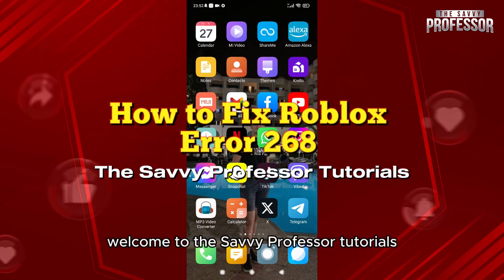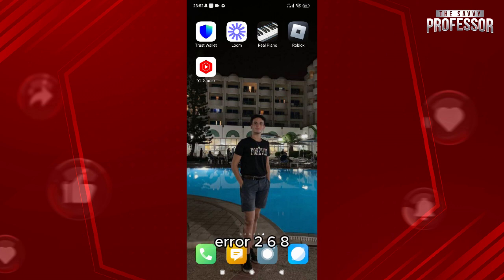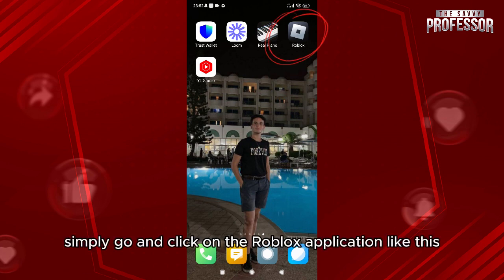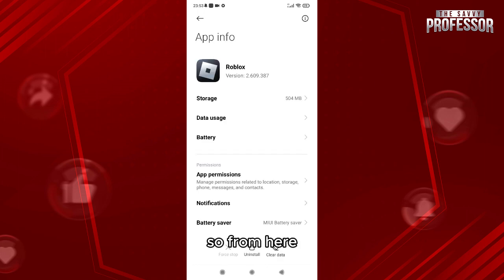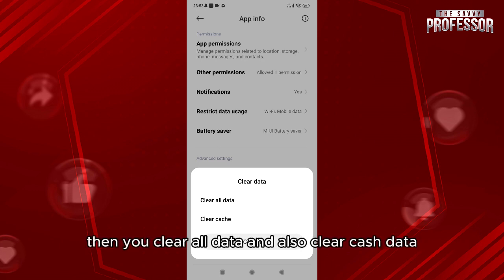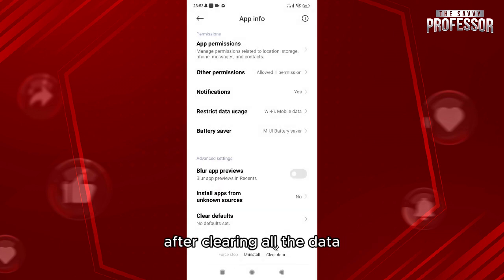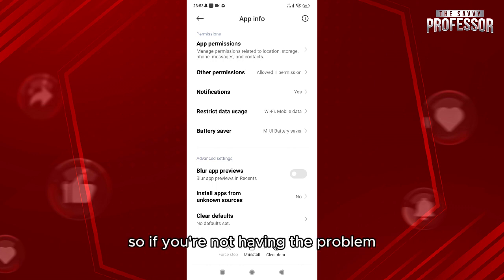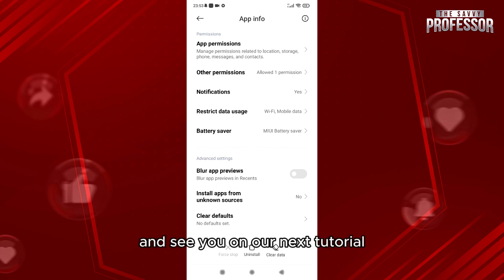How To Fix Roblox Error 268 (How Do You Fix Roblox Error Code 286?)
How To Fix Roblox Error 268 (How Do You Fix Roblox Error Code 286?). In this video tutorial I will show how to fix Roblox error 268.